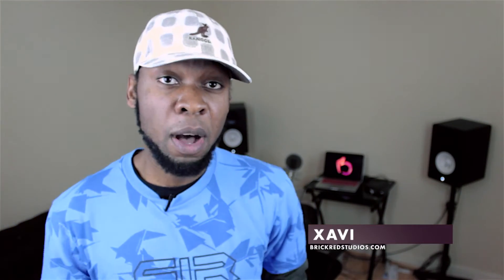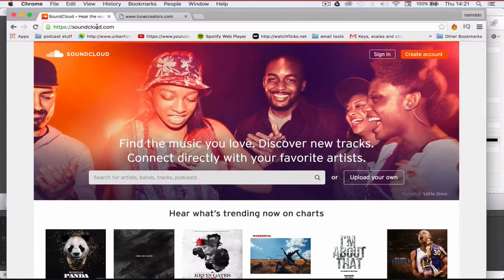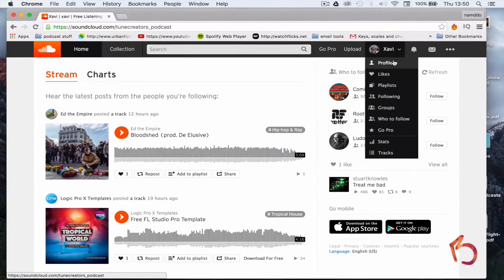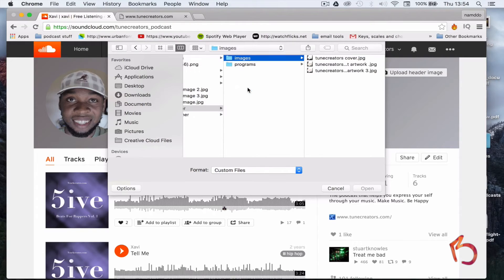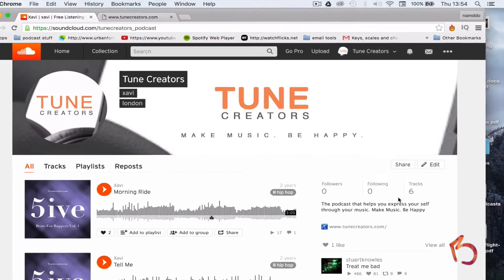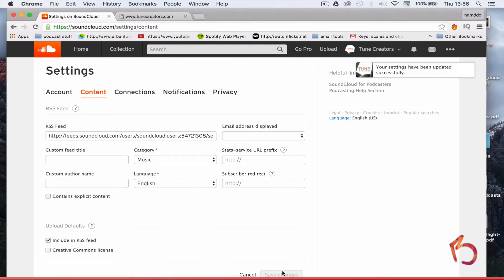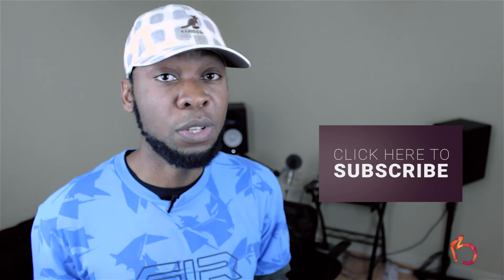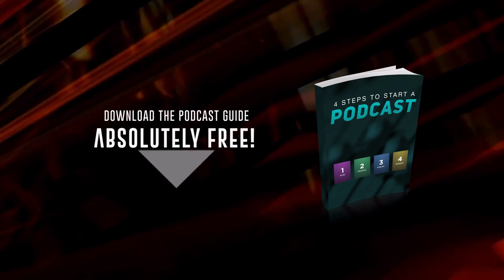How to set up soundcloud for podcasting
Learn how to set up Soundcloud for podcasting in this video.

As you know Soundcloud is my recommended solution for hosting podcasts online.

Its got a really cool player, a great social platform for you to share your podcast with and i find it’s pricing plan much cheaper and more straightforward than all other podcast services I ‘v tried.